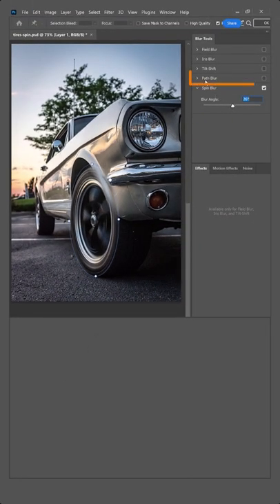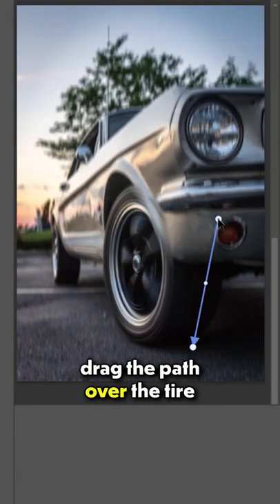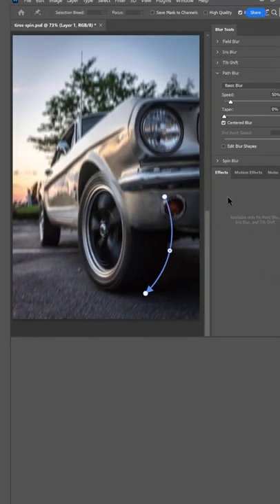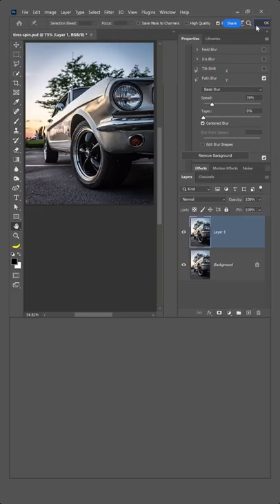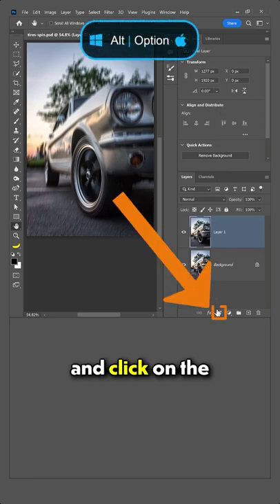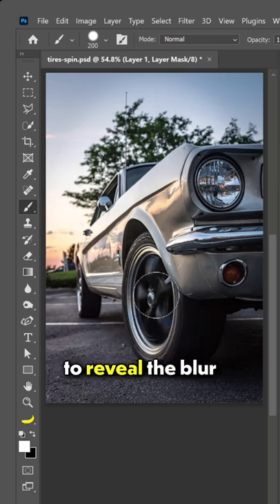🛞 2 Easy Filters To Make Tires Spin in Photoshop!